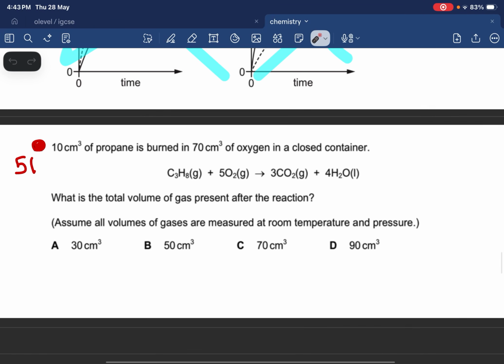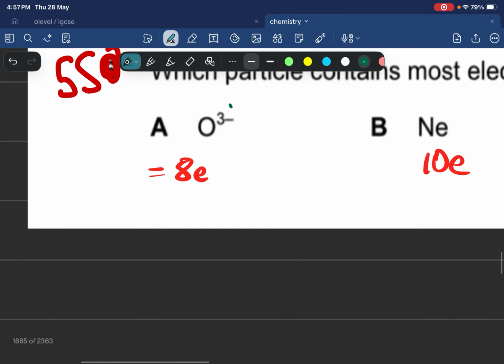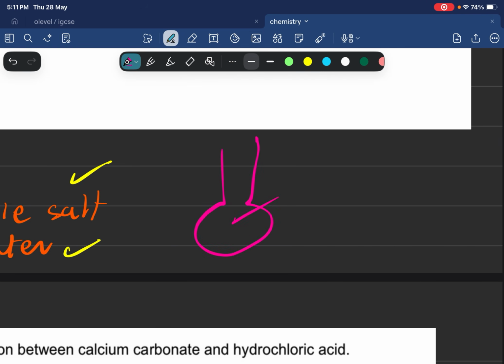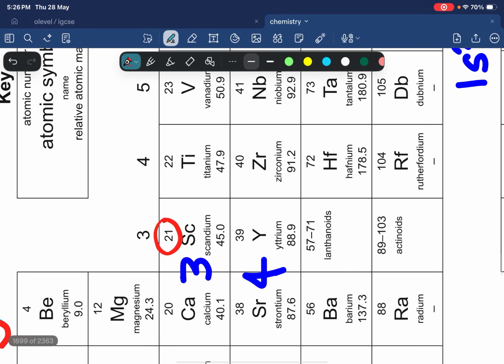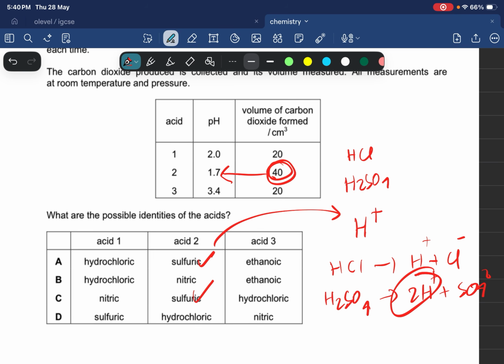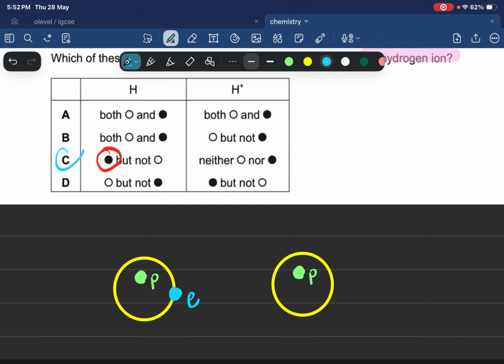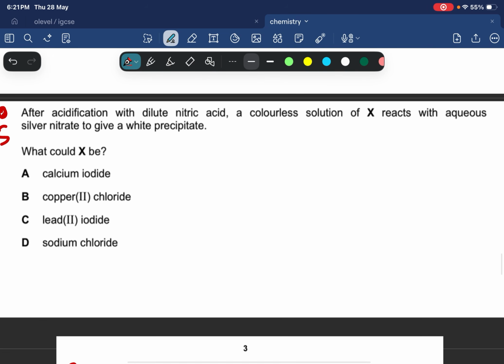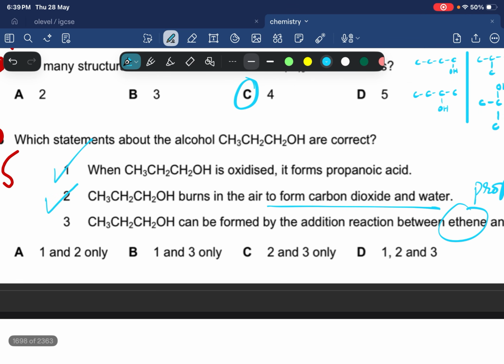Olevels / IGCSE Chemistry DIFFICULT mcqs